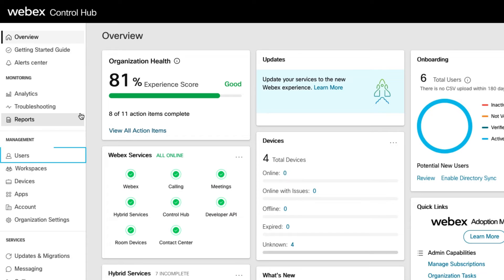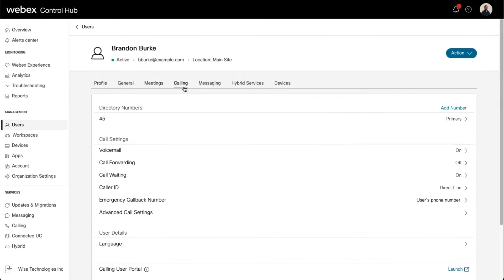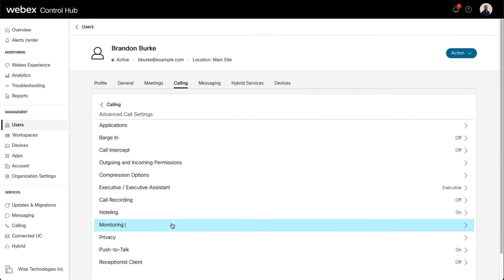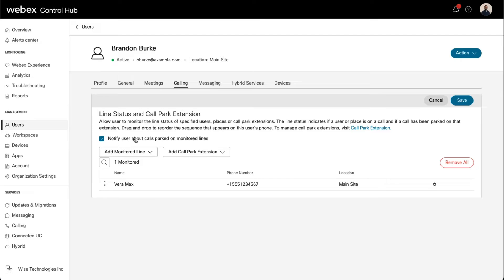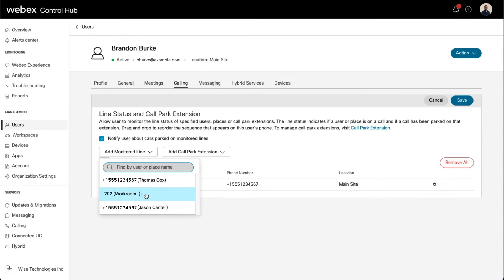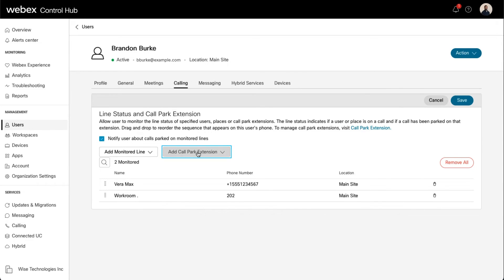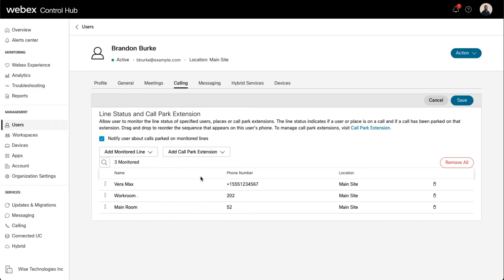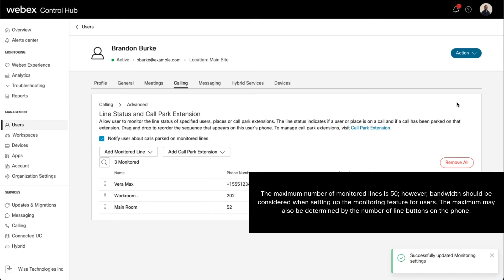Manage monitoring settings for a user in Control Hub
Webex Calling administrators can allow someone to see the line status of a specific person's phone from the additional line keys on their own phone. Users can also quickly dial a monitored phone simply by pressing the associated line key on their desk phone. You can also enable users to monitor call park extensions, and see if any calls are parked on them.